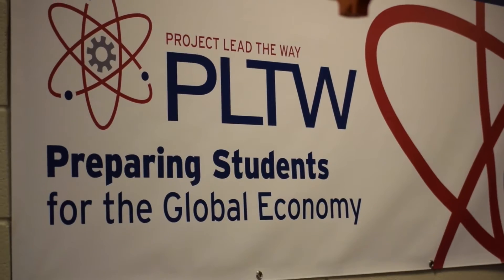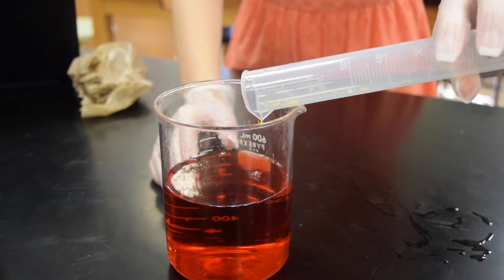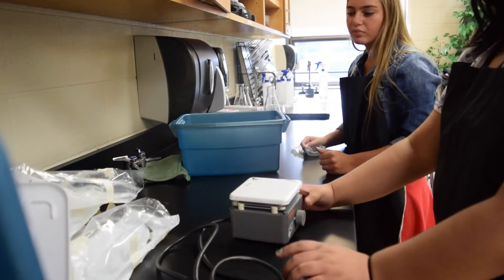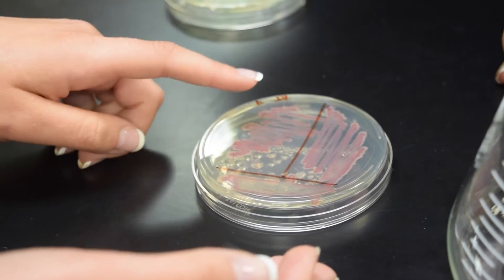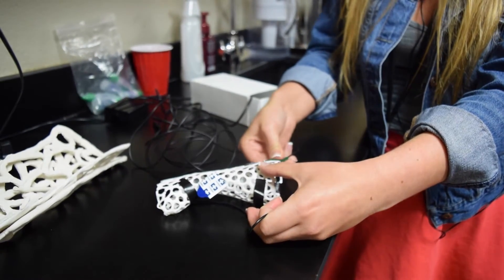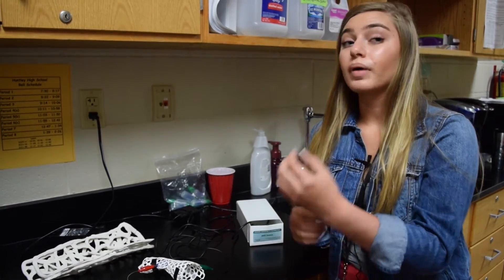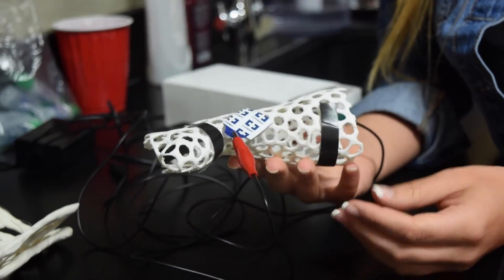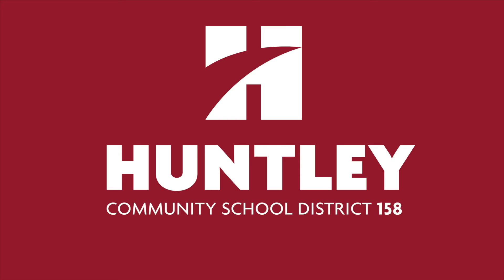HHS Medical Academy - Biomedical Innovations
Students in the Huntley High School Medical Academy's Project Lead the Way Biomedical Innovations course got the opportunity to develop prototypes of their own ideas to solve real-world medical issues. Senior Mia Koss's 3-D printed, neuromuscular stimulating cast could be used in the future to help prevent muscular atrophy while healing from broken bones.